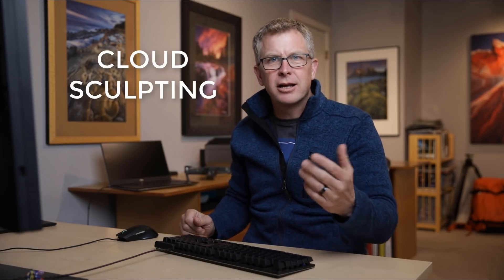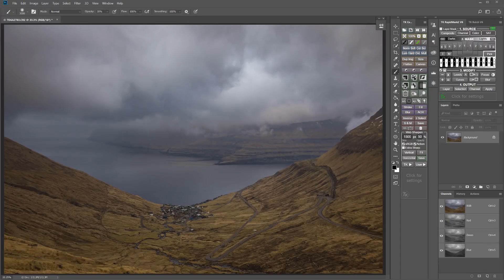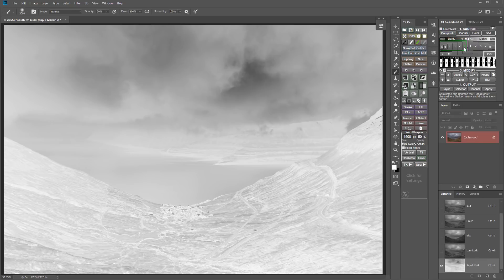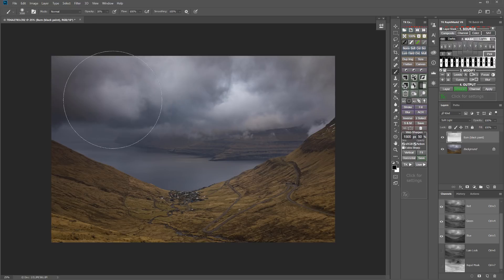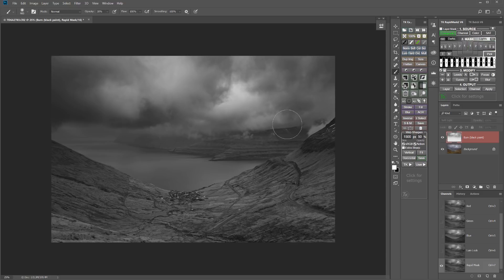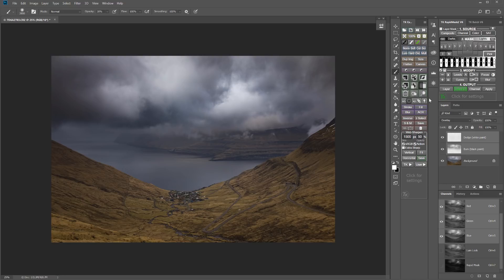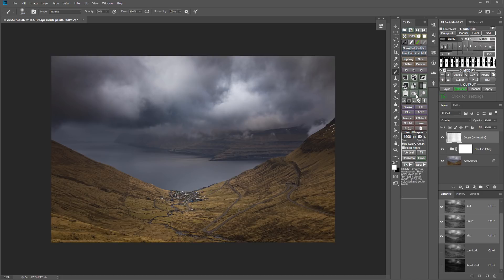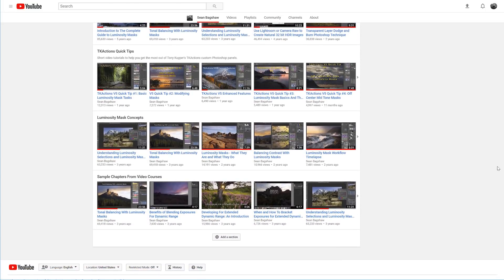TKActions Quick Tip: Cloud Sculpting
In this quick tip learn how to do cloud sculpting in Photoshop, an easy technique for creating cloud contour in your images by dodging and burning with luminosity selections.